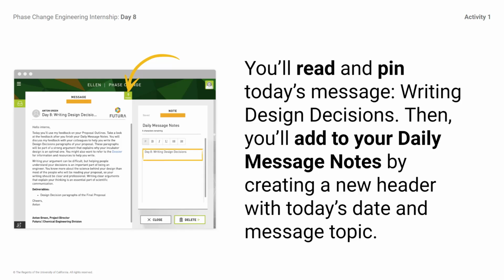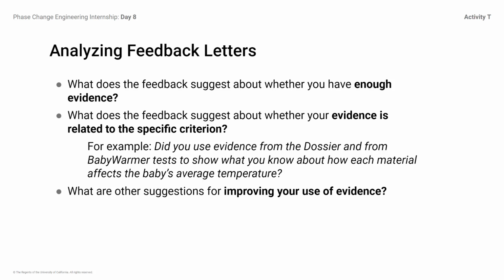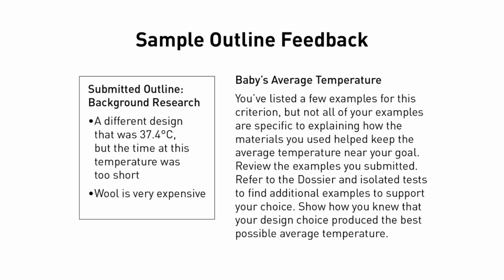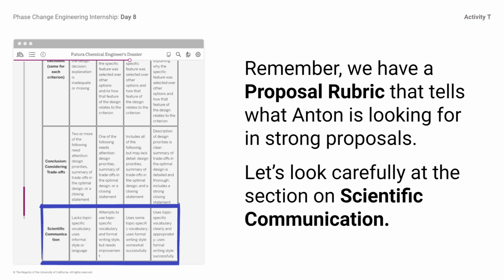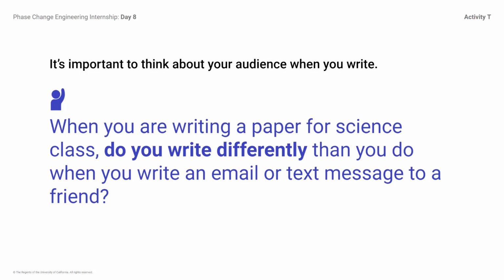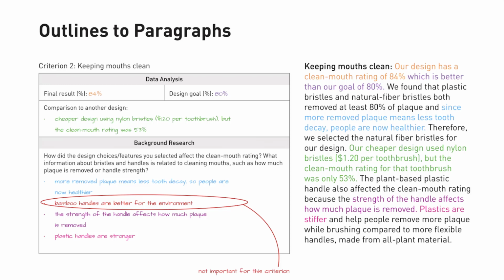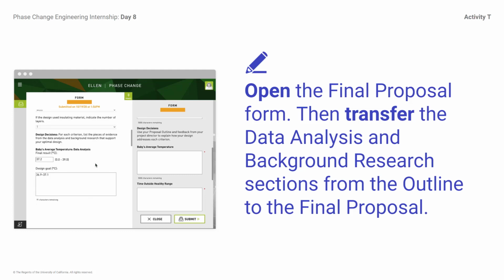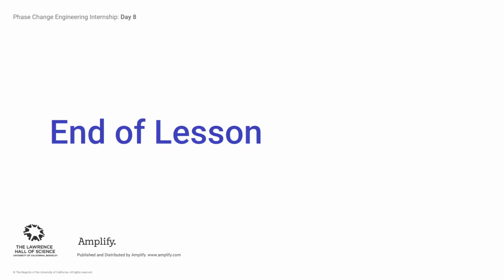Phase Change Engineering Internship Day 8